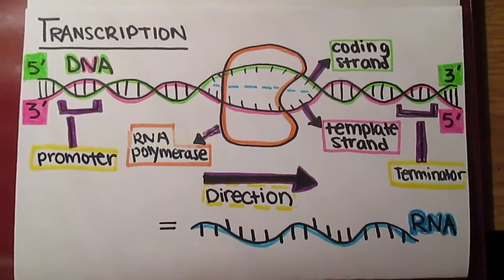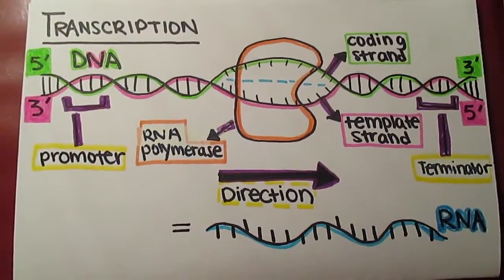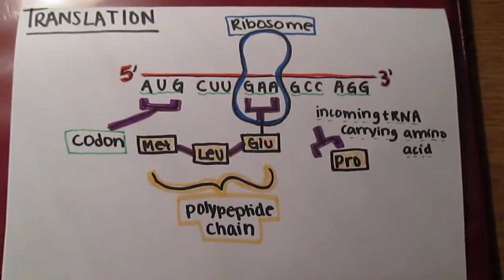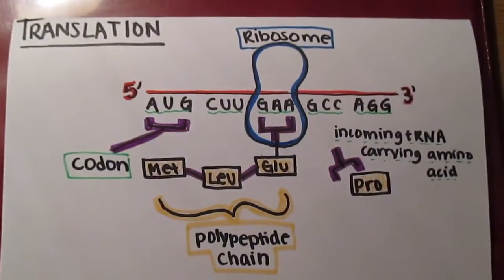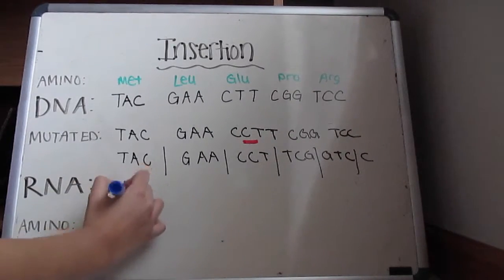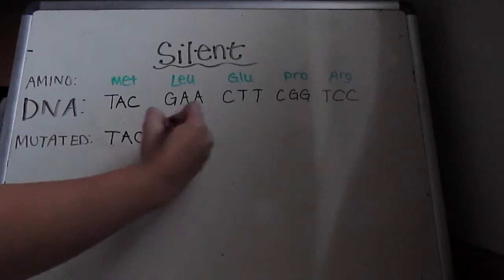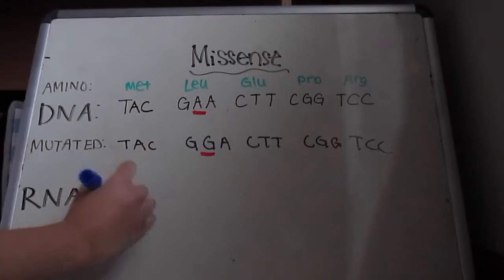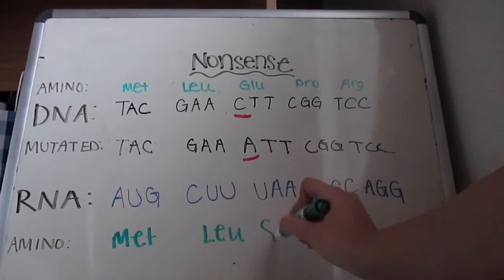Molecular Genetics FRQ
This video is about Molecular Genetics FRQ